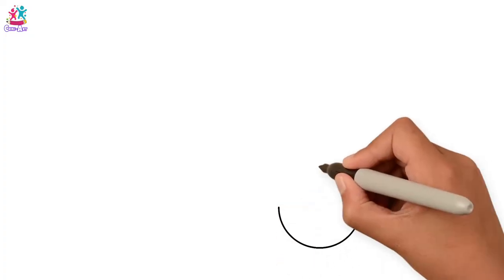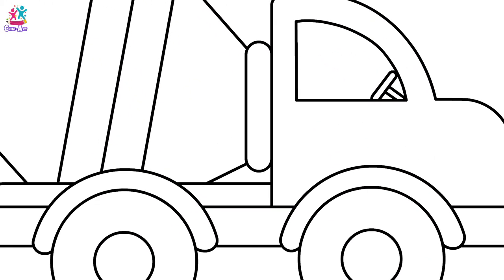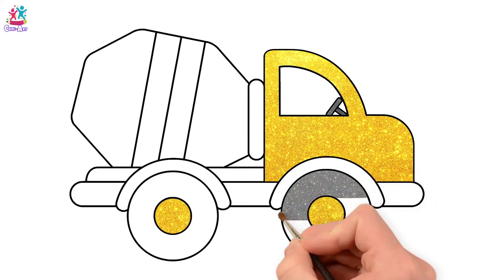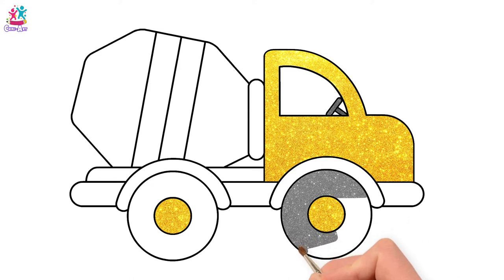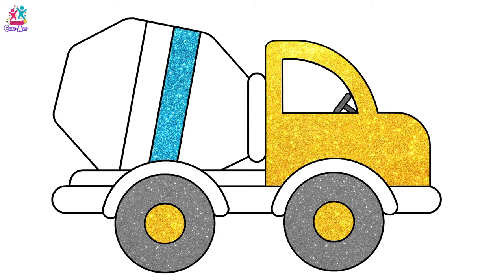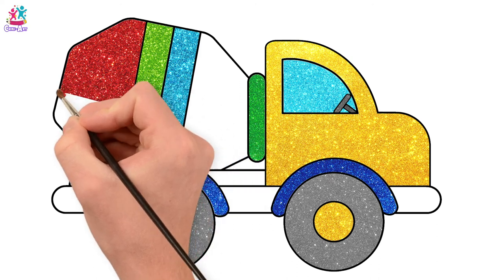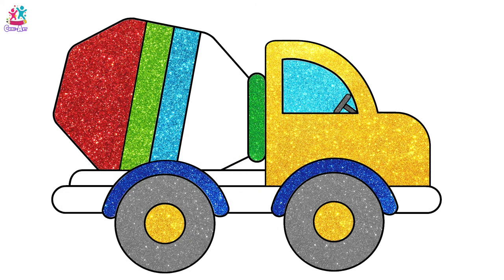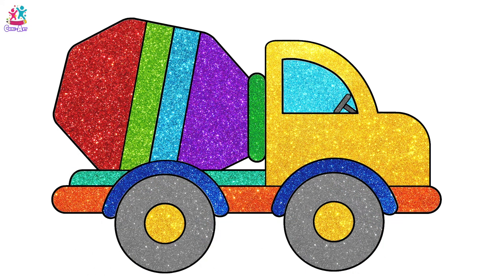Glitter Mixer Truck Drawing And Painting | Art Ideas For Kids | Chiki Art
Hello friends! Welcome to Chiki Art! Let's learn how to draw a Mixer Truck! It's super easy and super fun! Don't forget to add new details and your own special touch!

A simple drawing and coloring videos collection for kids. Learn how to draw well with Kiddley Doo Art Channel, the best of coloring and drawing videos for children to help them improve, enhance and even learn how to paint. This drawing channel is for kids of all ages. Whether you are a preschooler, teen, or an adult, any person can learn when watching these fun and entertaining colorful videos!